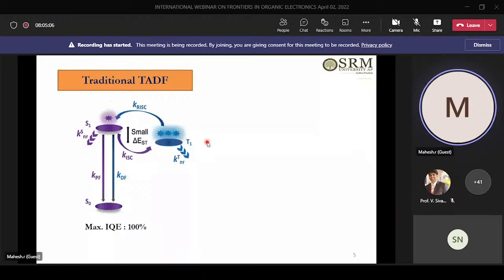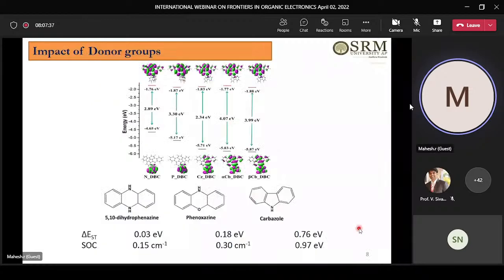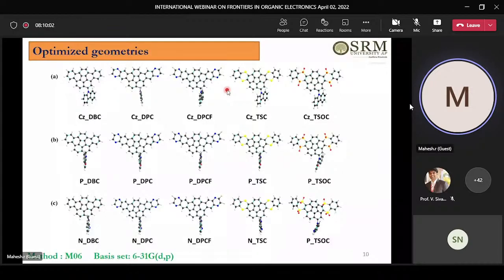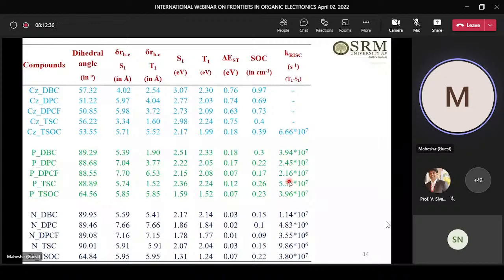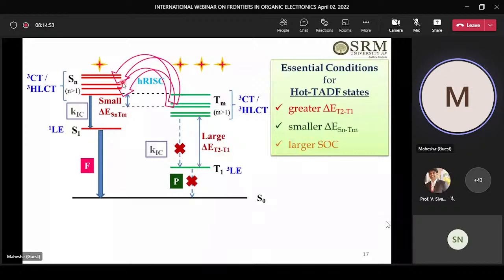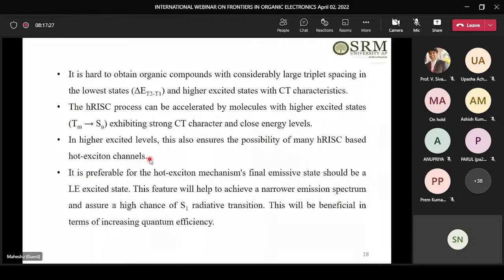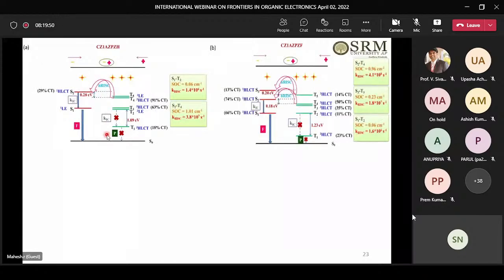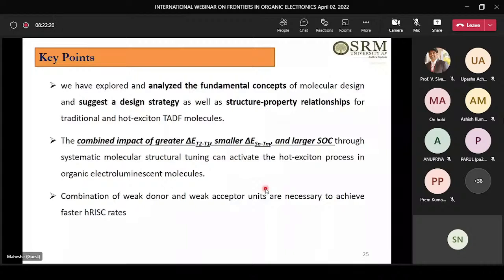Dr Siva's Research group Live Stream